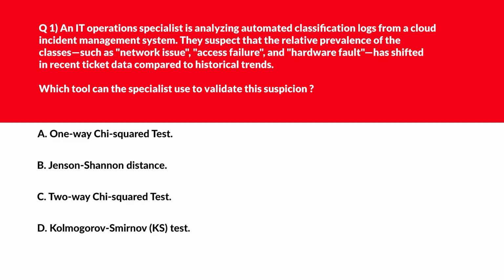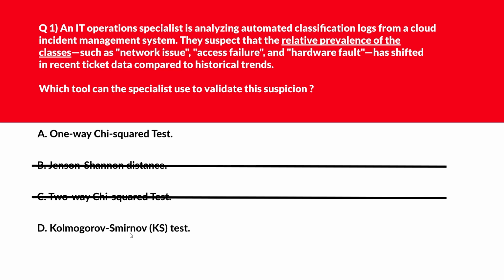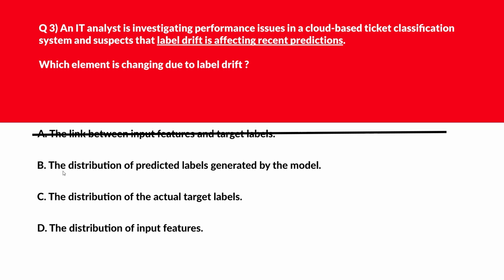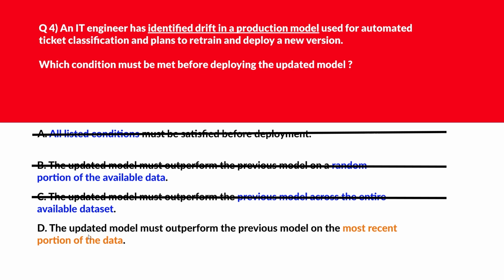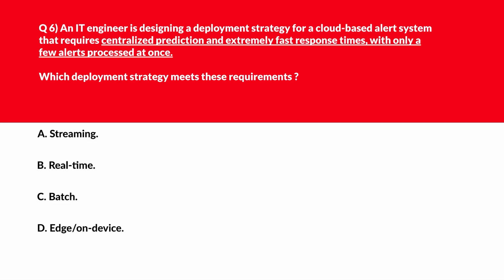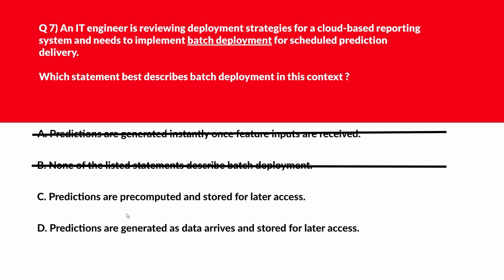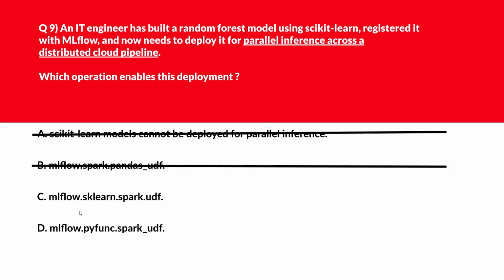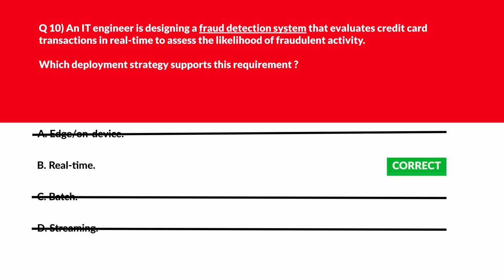Databricks Certified Machine Learning Professional Practice Test Questions - Part 1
Welcome to our comprehensive Databricks Machine Learning Professional practice test video! In this video, we dive deep into a series of practice test questions designed to test your knowledge of the Databricks Machine Learning Professional.

What's Inside:

1. Practice Test Questions: Realistic practice questions to help you prepare effectively.

2. Detailed Explanations: Each option is thoroughly explained, highlighting why it is correct or incorrect.

3. Method of Elimination: Learn the technique of eliminating wrong answers to improve your chances of selecting the right one.

Whether you're new to Databricks Machine Learning Professional or brushing up on your skills, this video is tailored to ensure you understand the reasoning behind each answer, making you exam-ready.